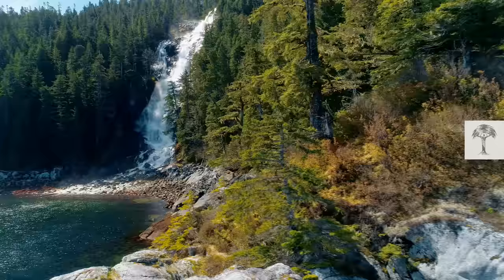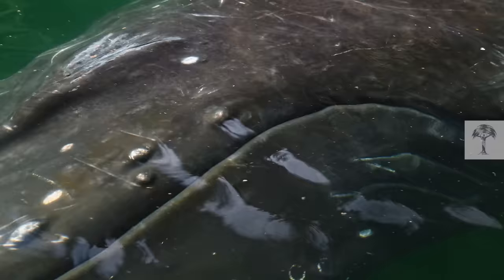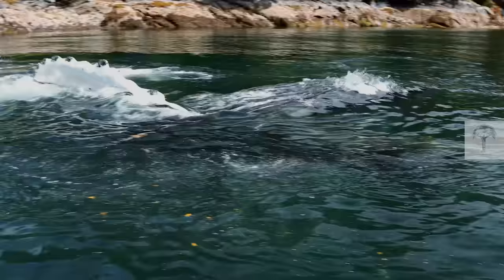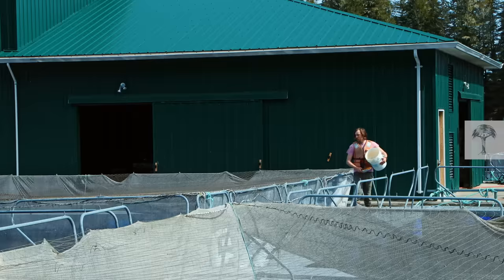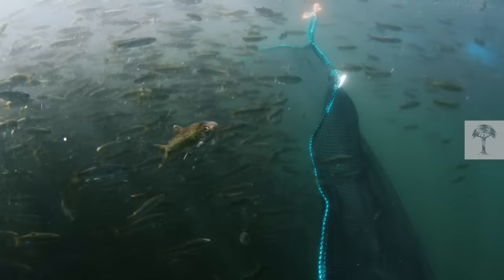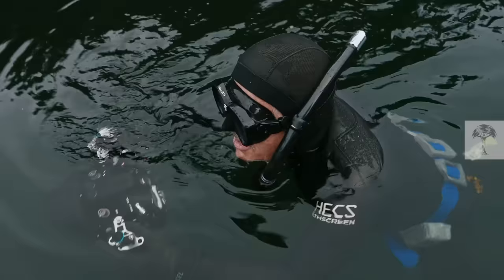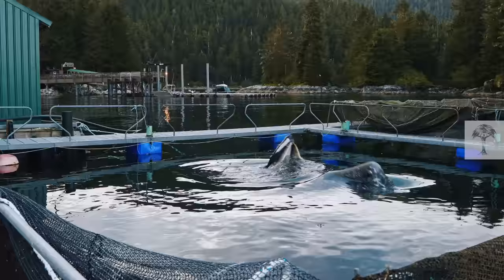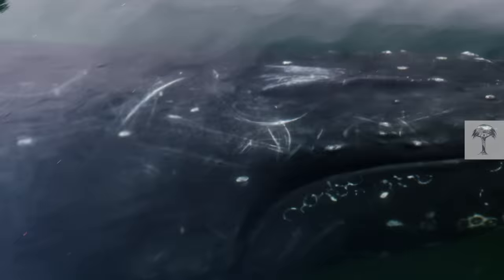Clever Humpback Whale Pops Up for a Snack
Getting hungry can be a problem, especially for a creature the size of a humpback whale. 🐋Fortunately, these marine mammals are also incredibly intelligent and adept at learning new foraging techniques. Follow marine biologist and filmmaker Rick Rosenthal as he captures a lone humpback engaging in extraordinary behavior: turning a salmon hatchery into a quick and filling meal, albeit one worth a staggering $13 million! 💰 But what’s good news for a whale spells disaster for the fish, not to mention the hatchery owner . . .

📽 Credits:
Producer: Katrin Blaß
Executive Producer: Eva Schmidt
Voice-Over: Sophie Kozeluh
Graphics: Jörg Eisenprobst
Audio-Mix: Stefan Fiedler

Original Production:
„Whale Wisdom“ a Terra Mater Factual Studios production, in co-production with Doclights/NDR Naturfilm in association with ARTE France/Unité Découverte et Connaissance produced by Wild Logic, directed by Rick Rosenthal.

🐟 Graphic Info:
Source: Alaska Department of Fish and Game,
"Alaska Salmon Fisheries Enhancement Annual Report", page 9."